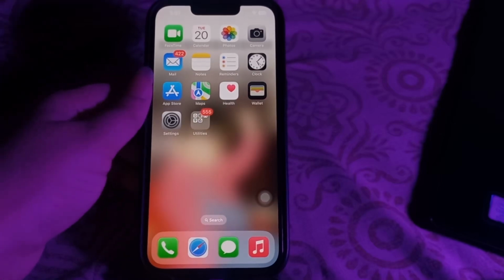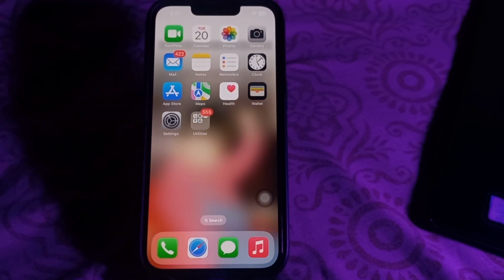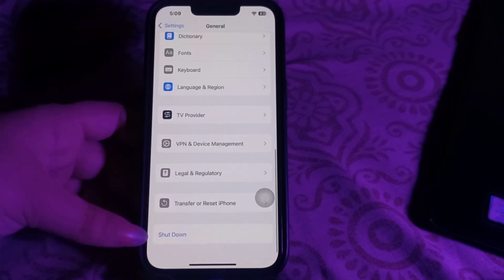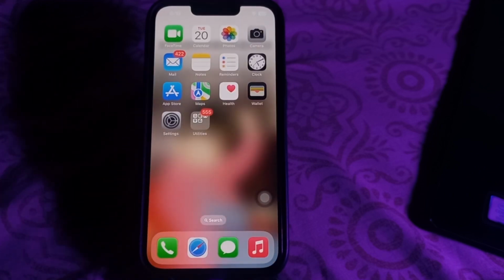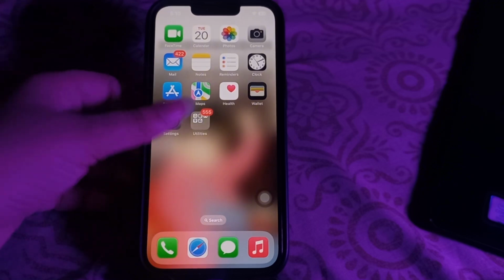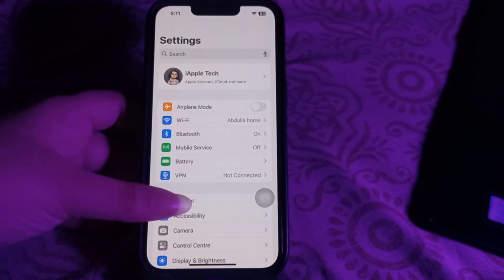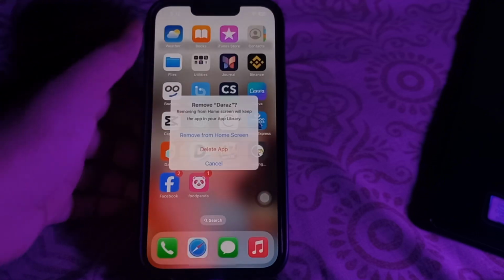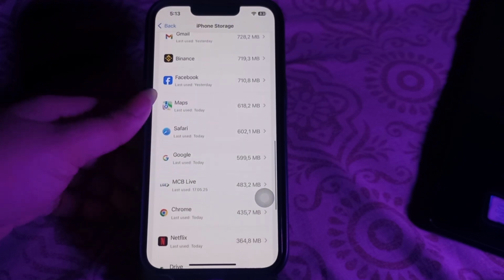How To Fix App Crashes And Freezes On iPhone And iPad